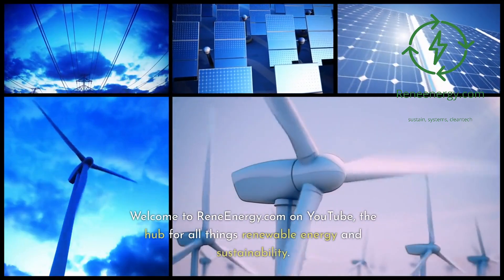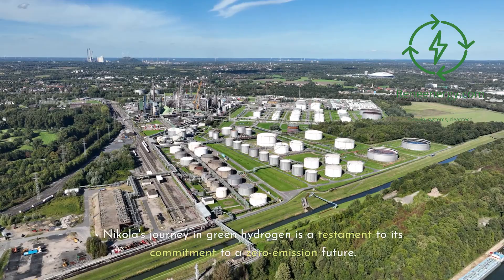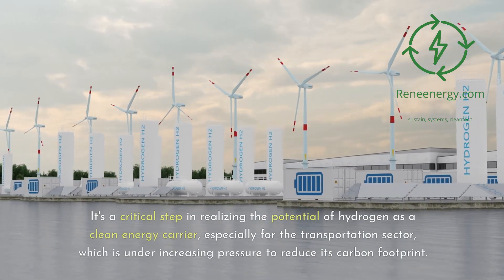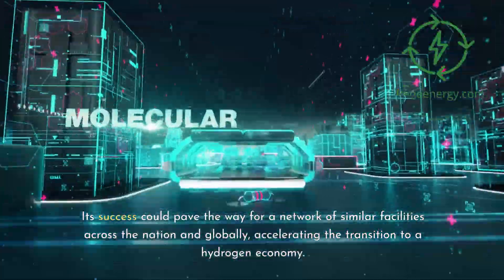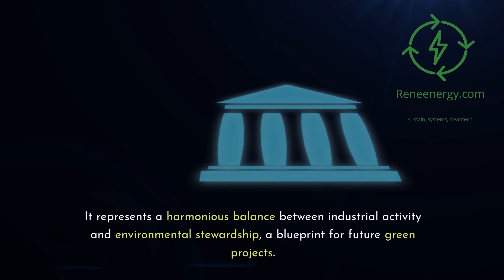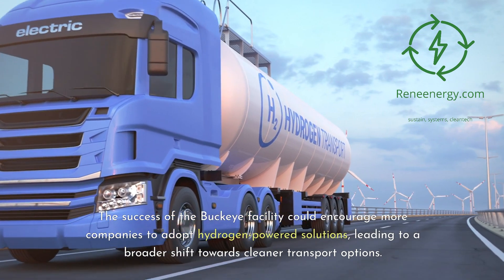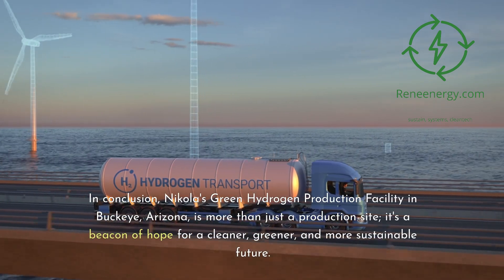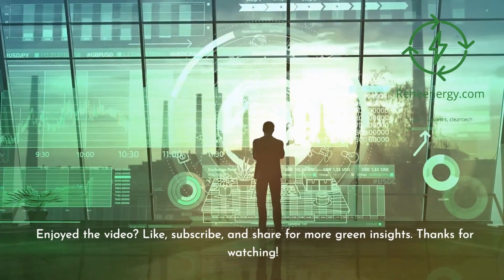Nikola's Green Hydrogen Production Facility in Buckeye, Arizona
This video has been updated to provide more accurate details regarding the ownership of the Green Hydrogen Production Facility in Buckeye, Arizona. Initially developed by Nikola Corporation, this facility is now owned and operated by Fortescue Future Industries (FFI). FFI, a global leader in green energy solutions, acquired the facility to advance its commitment to producing green hydrogen and support the decarbonization of the transportation sector. This transition marks a significant step in the collaboration between Nikola and FFI to drive the growth of sustainable energy infrastructure. For a comprehensive update and further details, please watch the updated video:

🌱 Embark on an enlightening journey with our video, "Nikola's Green Hydrogen Production Facility in Buckeye, Arizona." Explore how Nikola Corporation initially led the development of this innovative green hydrogen production project.

🚛 Discover Nikola's strategic vision and pioneering efforts behind the Buckeye facility, a project that initially aimed to revolutionize renewable energy and sustainable hydrogen production to power a fleet of zero-emission trucks.

🌞 Delve into the state-of-the-art technologies at Nikola's facility, where renewable sources like solar and wind power were harnessed for green hydrogen production. Learn about the facility's significant environmental impact, contributing to the global fight against climate change and reducing greenhouse gas emissions.

🔋 See how the Buckeye facility aimed to transform the transportation sector, especially in long-haul trucking, by providing an eco-friendly alternative to traditional diesel-powered vehicles through locally produced green hydrogen.

🌐 Look ahead at the intended future prospects and expansion plans of Nikola's Buckeye facility. Envisioned to potentially become one of the world's largest green hydrogen production sites, the project reflected Nikola's vision for sustainable energy expansion.

Join us in the conversation on green energy and the global shift towards a cleaner, greener future.

🔔 Activate notifications for our newest videos!

🔗 For deeper insights into hydrogen fuel cell technology, visit the Fuel Cell Store. Catering to beginners and experts alike, they offer a wide range of fuel cell technology products.